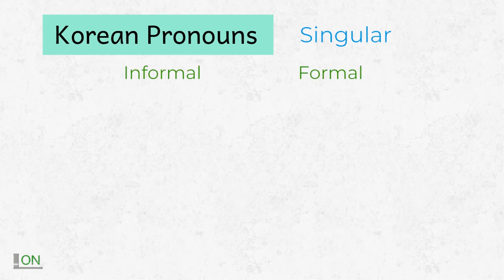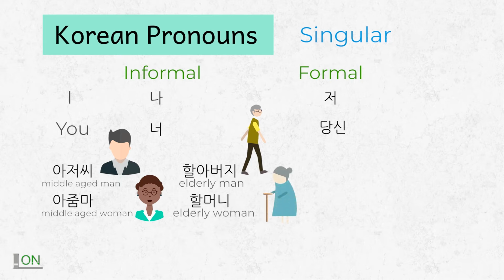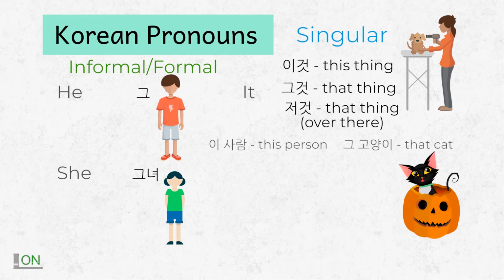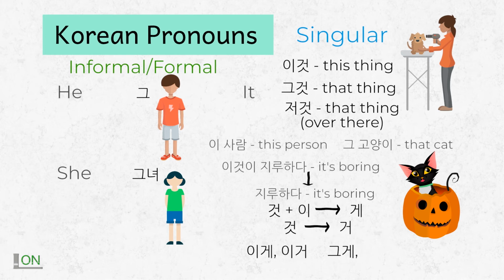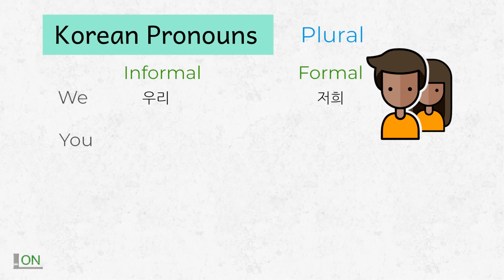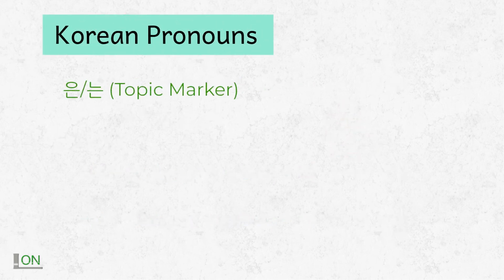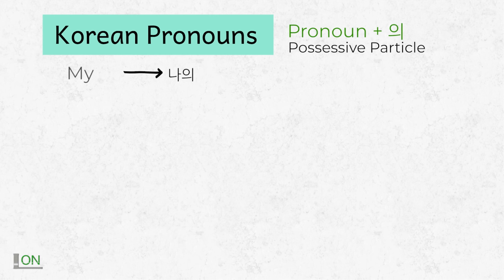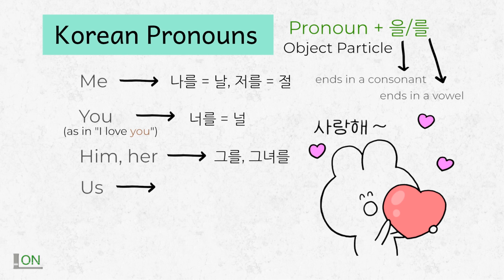Korean Pronouns | Particles ~의 and ~을/를 | Learn how to add ~이/가 and ~은/는 to pronouns | 한국어 배우자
안녕! In today’s video we will learn a lot of different Korean pronouns. Also we will learn how to add particles ~의 and ~을/를, Subject Marker ~이/가 and Topic Marker ~은/는 to pronouns.

한국어 배우자💚

Thanks for your subscriptions, comments and likes! I really appreciate it👍감사합니다 ㅎㅎ

✖️Welcome screen:

Pictures: made by using the website called Freepik.

Music: National Korean Song Arirang (아리랑). Remade and played by Maria (me hehe)